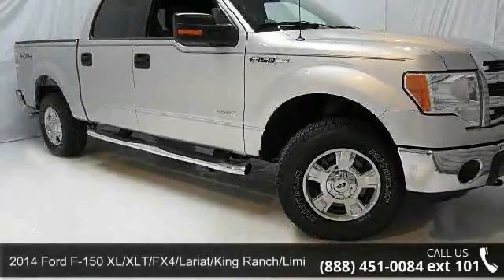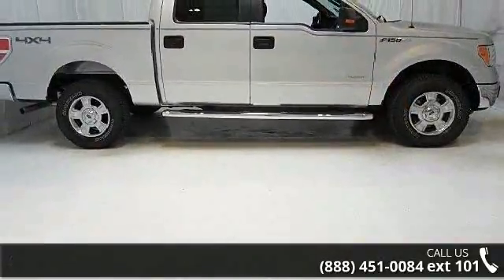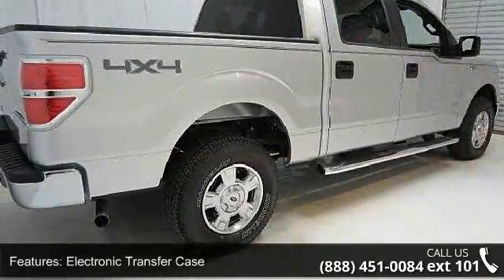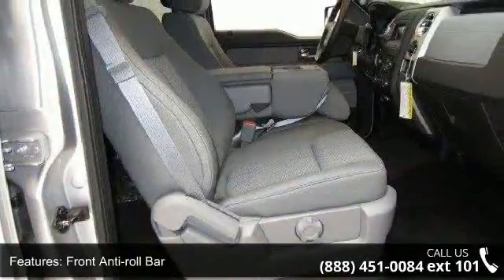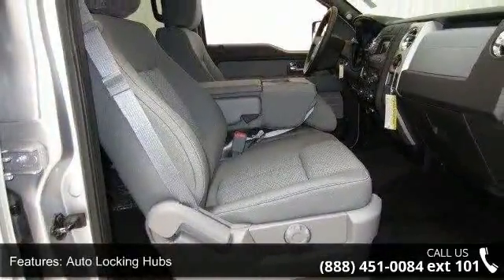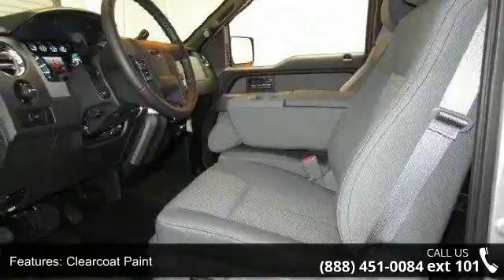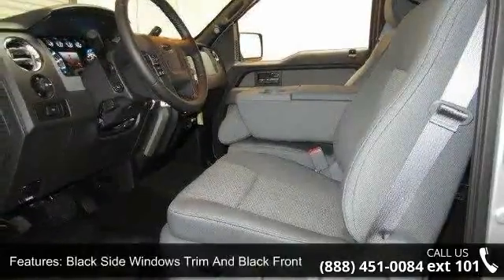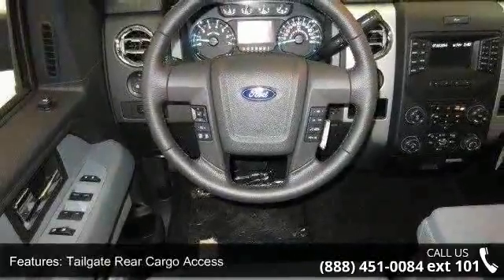2014 Ford F-150 - Kelly Car - Emmaus, PA 18049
2014 Ford F-150 XL/XLT/FX4/Lariat/King Ranch/Limited/Platinum Condition: New Mileage: 46 Transmission: Automatic Exterior Color: Silver Interior Color: Ms Gray Clth Doors: 4 Stock: 4T0829 Cylinders: 6